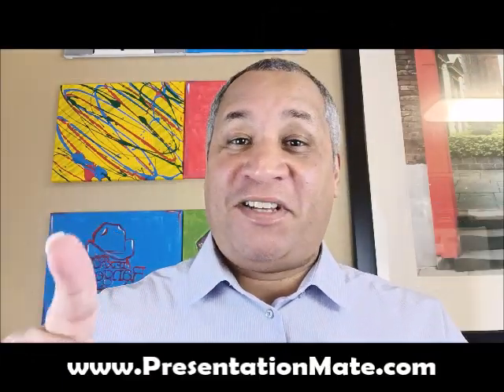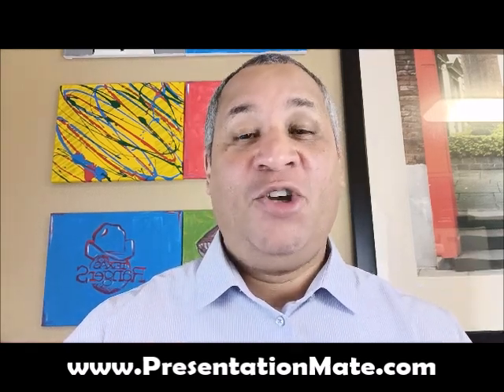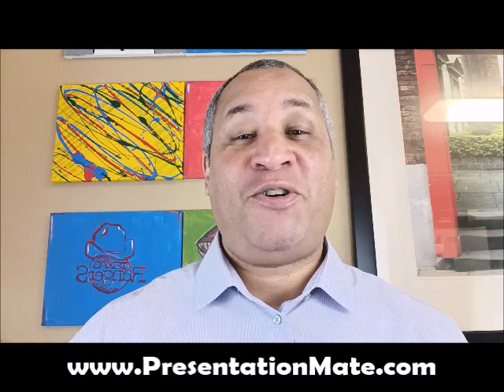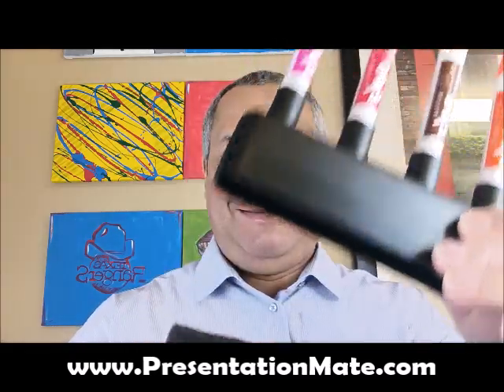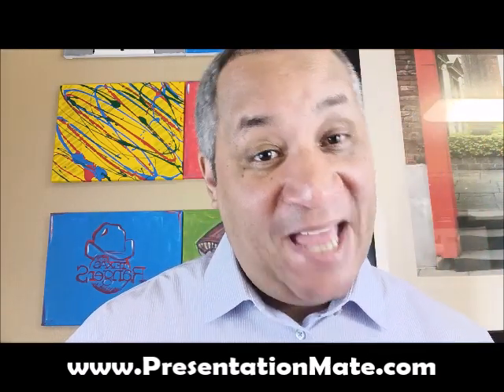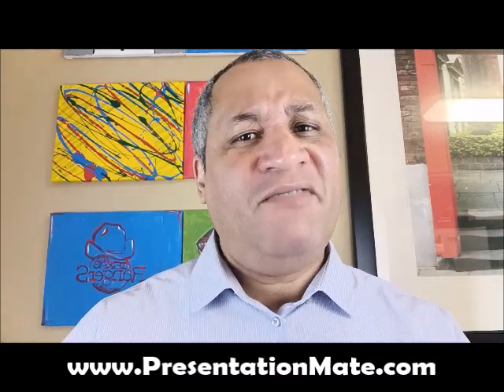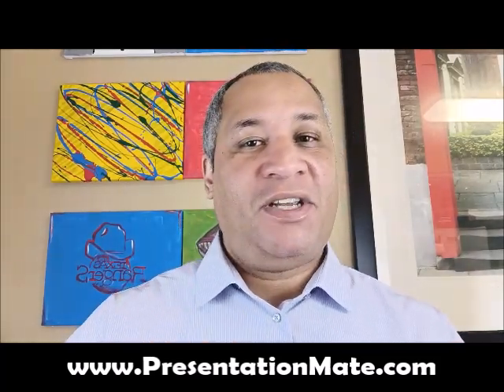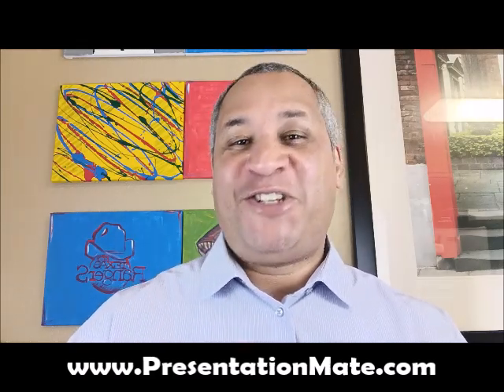THE BEST DRY ERASER CADDY WITH A BUILT IN ERASER AND PENS FOR ICE SKATING COACHES!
How many times have you turned to the Whiteboard in your office, briefing room or classroom, only to not find any usable markers? Well, based on the same experiences from a United States Fighter Pilot, the PresentationMate™ was born!

Combining a dry-erase marker holder with a hidden eraser, the rugged PresentationMate™ puts all of your presentation needs in the palm of your hand.

Your markers are always close at hand and stored in the optimal position to keep the markers from drying out

Integrated eraser keeps a clean and safe eraser ‘close at hand’

Store up to four markers on the PresentationMate™, so you always have multiple colors to get your point across

Fits easily into the hand or on the Whiteboard’s marker tray

Why PresentationMate?

EDUCATION

PresentationMate™ ensures that instructors get the maximum useful life out of a complete set of dry erase markers. Control costs by reducing the number of lost and dried out markers! Learn more about why PresentationMate™ is perfect for Educators.

GOVERNMENT/MILITARY

PresentationMate's™ Dry Erase Marker Caddy has been a proven briefing concept for over 15 years...worldwide. Created by a military to facilitate critical pre-flight briefings. Learn more about why PresentationMate™ is perfect for Government.

BUSINESS

Never delay another meeting to locate dry erase markers or accidentally use a permanent marker on a white board. The PresentationMate™ keeps an assortment of fresh markers close at hand that are suitable for the marking surface. Integrated eraser keeps fingers and clothes clean!

The Best Dry Erase Boards of 2022 - Bob Vila › articles › best-dry-erase-board

Mar 2, 2022 — The best dry erase board is a great tool to organize hectic schedules at home and ... Sturdy aluminum frame; Made in the USA; Easy to mount.
List includes: Best Overall ⋅ Best Bang for the Buck ⋅ Best Weekly Planner ⋅ View full list

Best whiteboard eraser | FOX31 Denver › office-br › office-supplies-br › best-...

5 days ago — It's important to have a clean, presentable whiteboard when trying to make a good impression. This is where a good whiteboard eraser comes ...

Dry Erase Accessories - Really Good Stuff › dry-erase-accessories

Items 1 - 24 of 49 — Our whiteboard/dry erase accessories are perfect for teachers and students — racks, erasers, sleeves, clipboards and more.